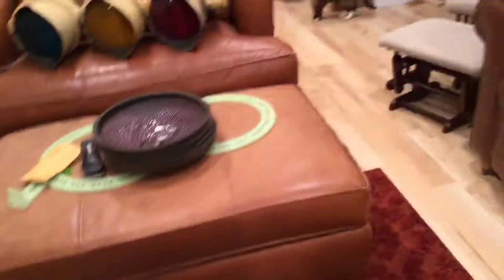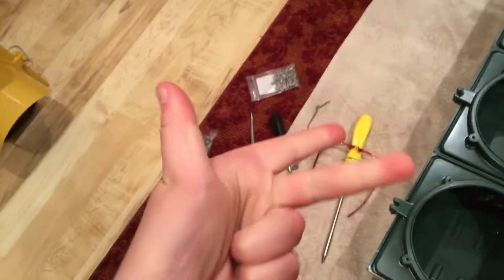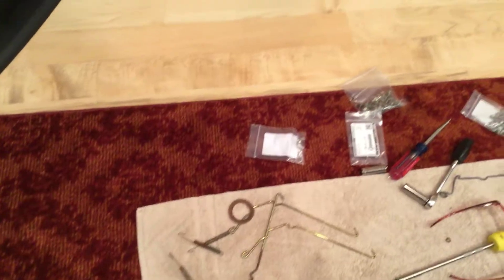Update On The Econolite And GE